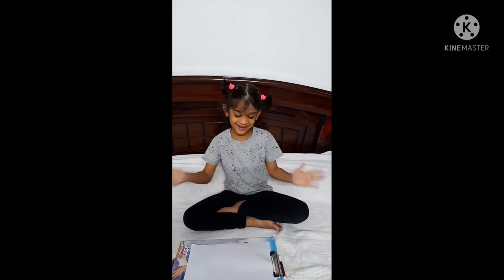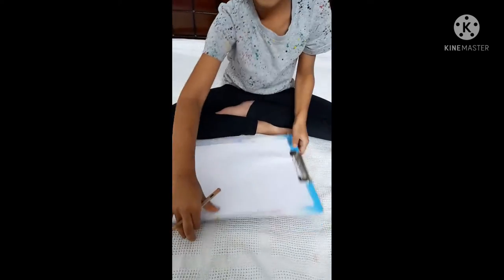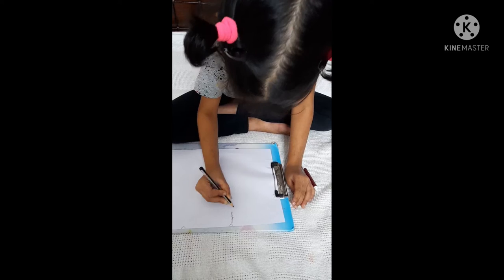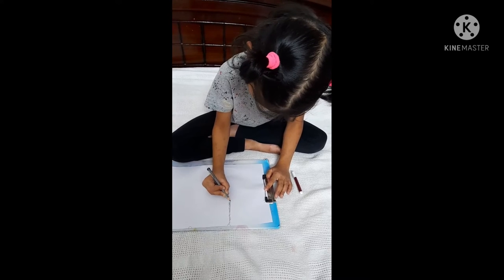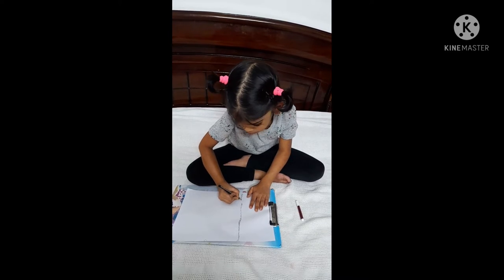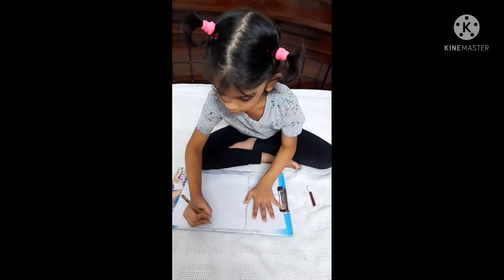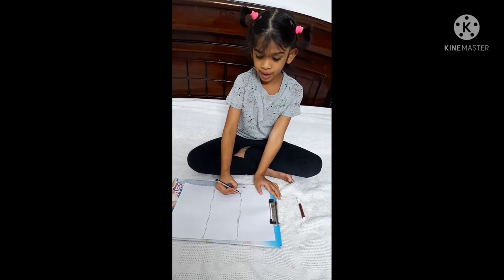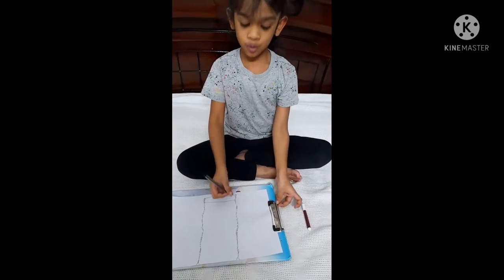How To draw swing and plants 🪴sun 🌞 ⛅ clouds.Nature drawing